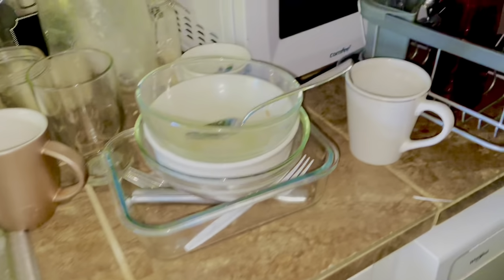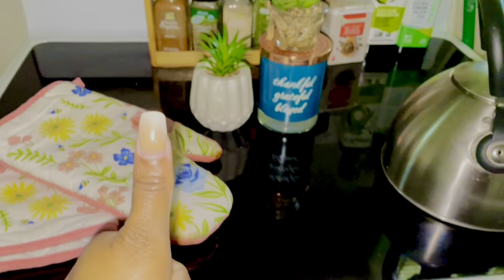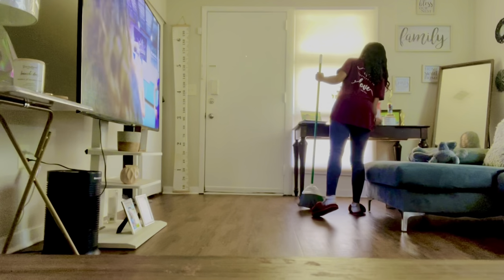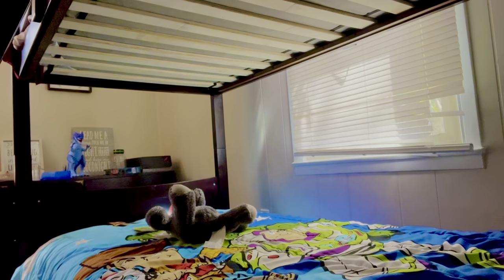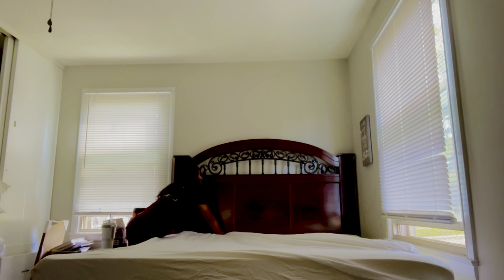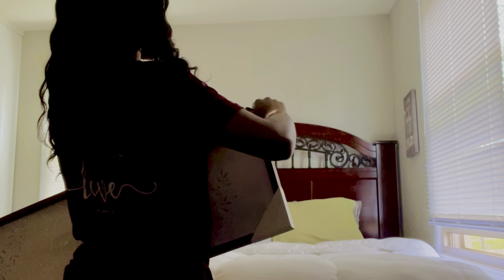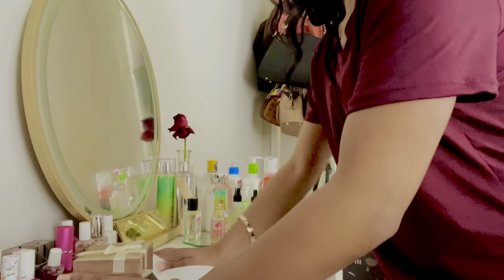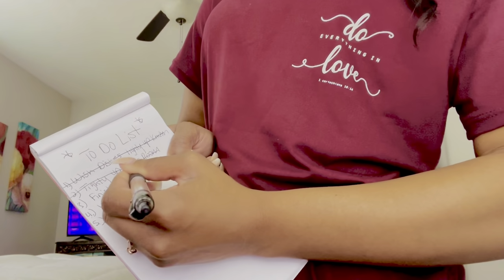Get It All Done With Me / Clean With Me / Sunday Motivation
Hey loves welcome back to another Sunday motivation video , today I will be tackling all my household duties around the house that need to be done , if you love cleaning videos , get it done videos and mommy motivational videos
tune in to more video on my channel, I hope you enjoy

I N S T A G R A M : Lovin__jas